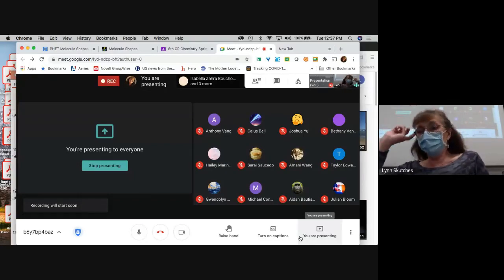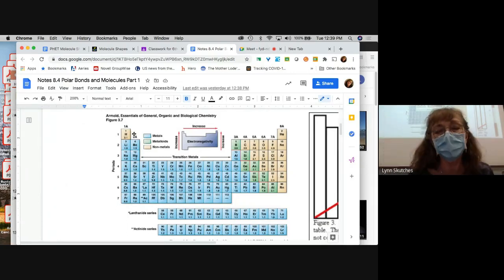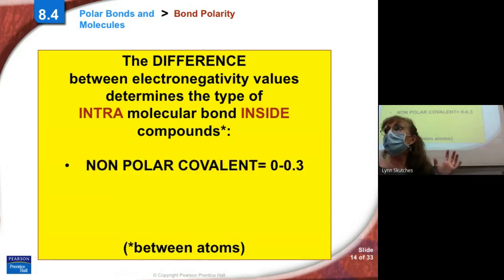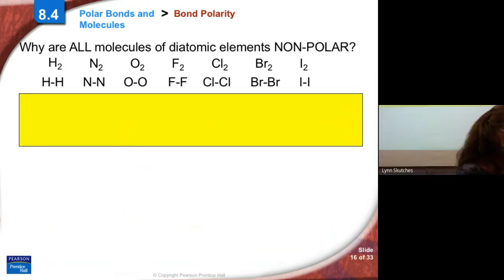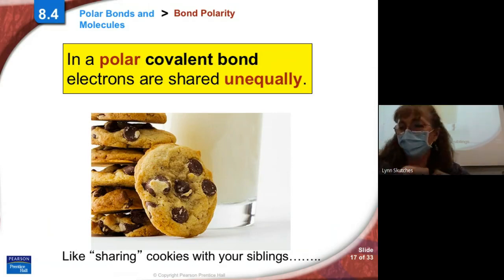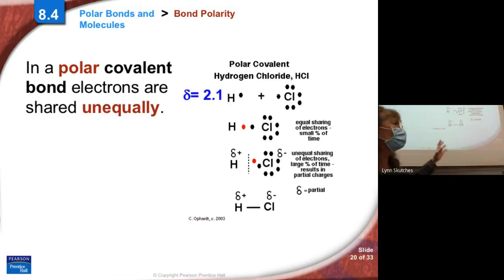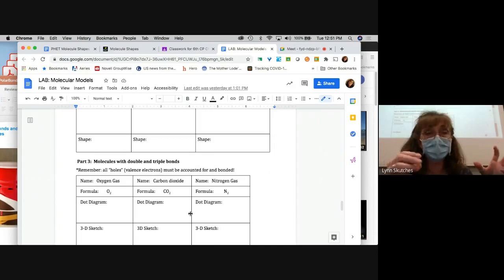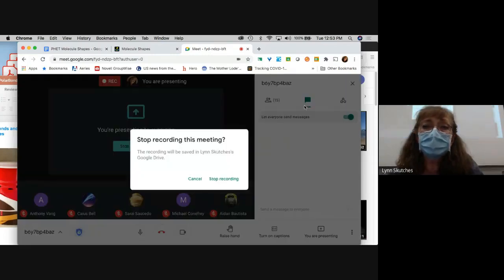chem Tu 3 23 8.4 Polar Bonds and Molecules Electronegativity